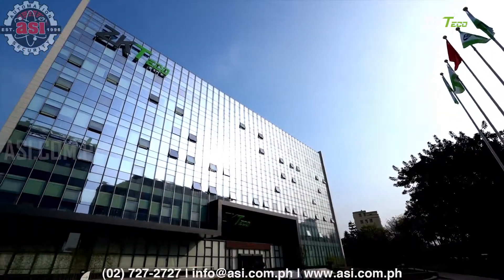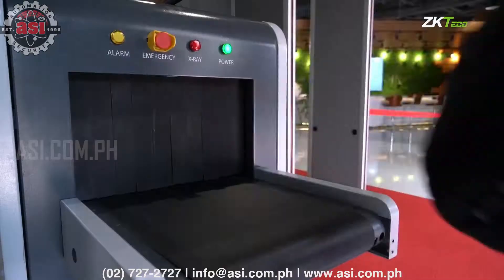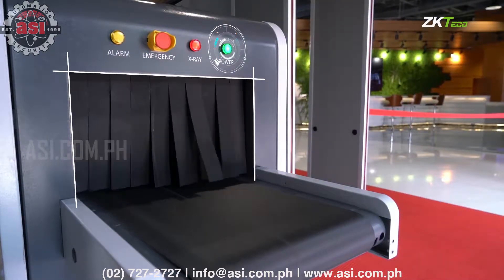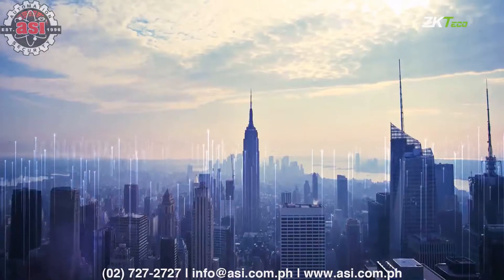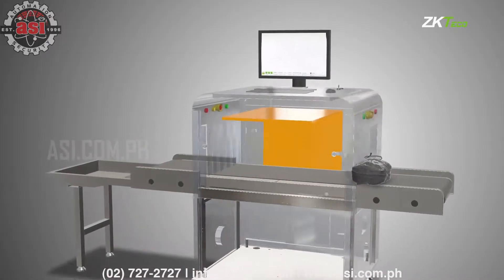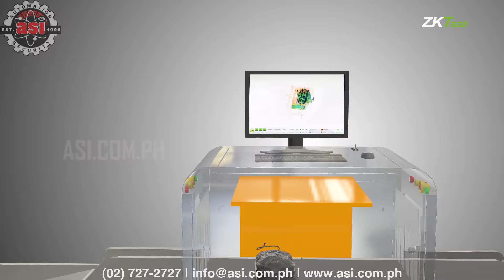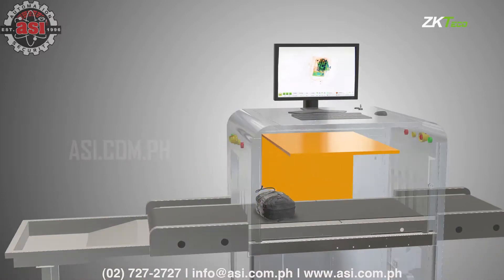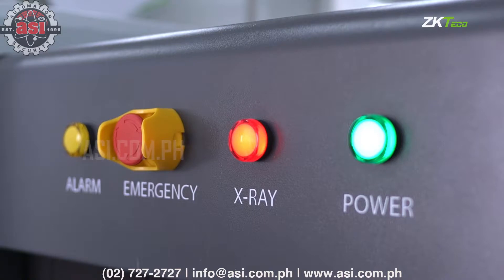X-Ray Luggage Inspection Device ZKX Series | ASI | ZKTeco Philippines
Automation and Security Inc

ZKTeco's latest X-ray inspection system ZKX Series increases the operator’s ability to identify potential threats; the device is designed to scan briefcases, carry-on baggage, small cargo parcels.
ZKX Series uses reliable high quality single energy X-ray generator. With the superb image algorithm, ZKX Series could offer clear scanning image, which allows operators to identify potential threat items visually.
With ergonomic modern design, ZKX Series could help operators to identify suspicious items fast and accurately.